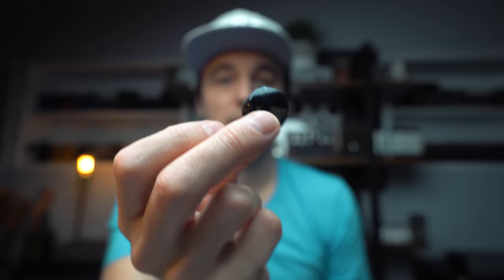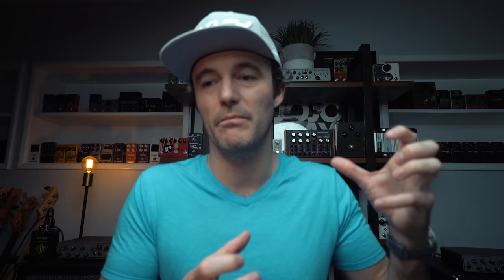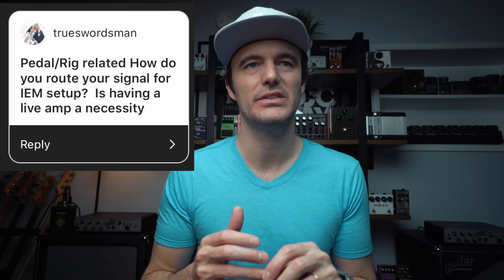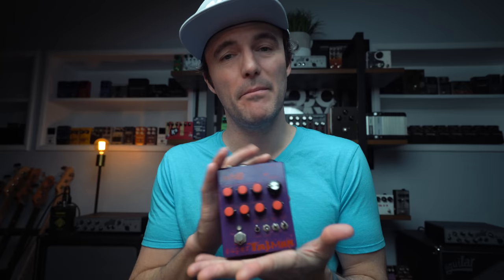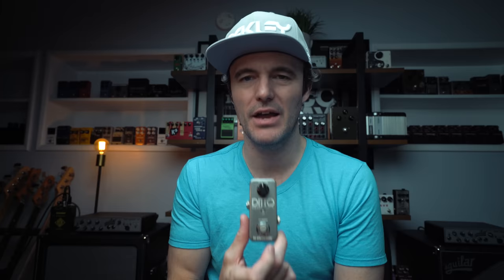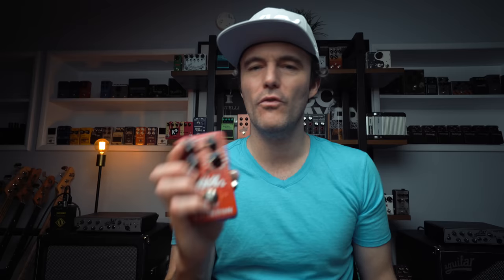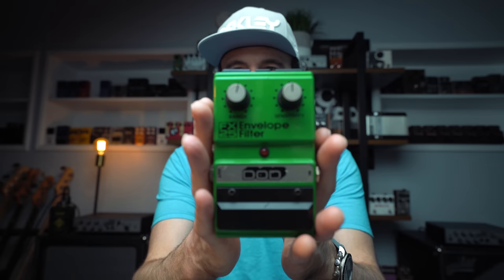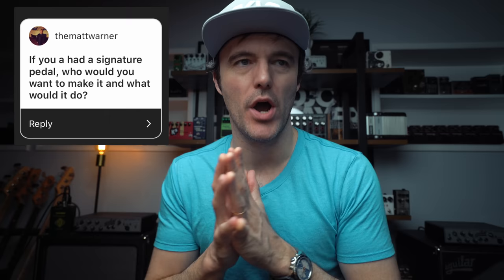Where Do You Start With Bass Pedals? | The Pedal Studio Q&A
Had some fun unboxing a few new arrivals to the pedal library at the top of the episode. Great new stuff from Gojira, and a bunch of pedals fresh in from Ampeg. And then we're straight into an hour-long Q&A. So whether you're a beginner bass player, or a seasoned pro, or somewhere in between and just curious about pedals, there's something in here for you.

And there are so many great questions today! From what my very first pedals were when I was 15 years old, to my advice for what I think might help you get started with bass pedals. We went hard today! Bit Crushers, pedals I want to check out, octaves, choruses, pre amps, harmonizers, looping... it was almost never ending!

Take your transcription to the next level by checking out the Transcription Vault at Janek's Bass Studio